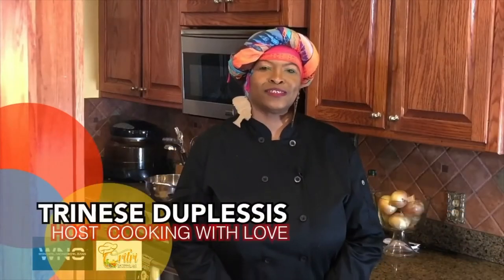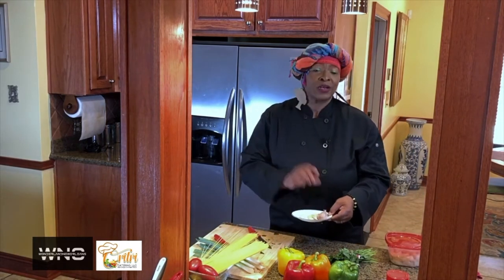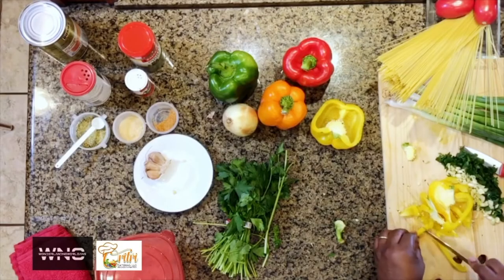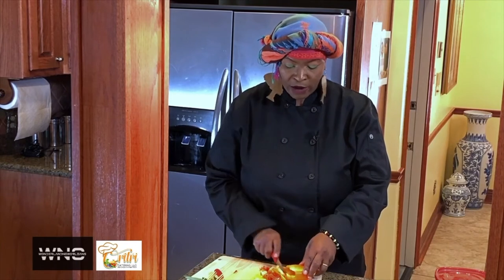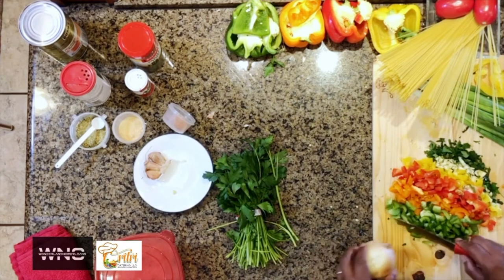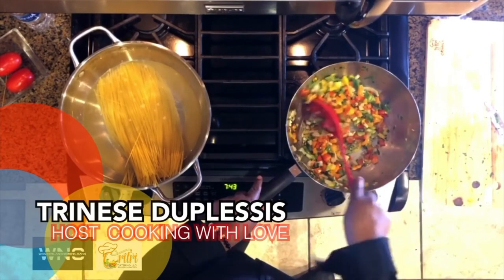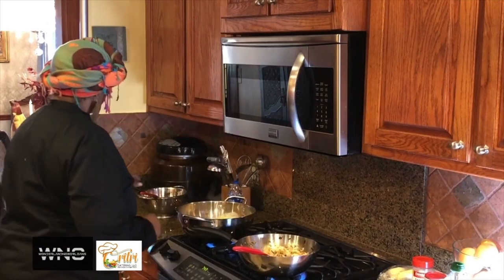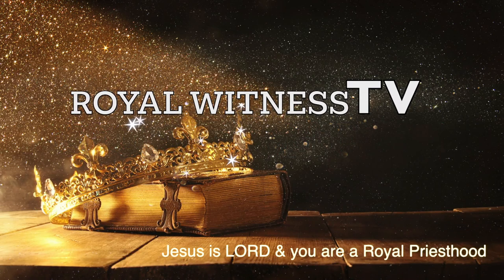Cooking with Love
Cooking with Love is a cooking show with host Trinese Duplesis displaying New Orleans cooking.